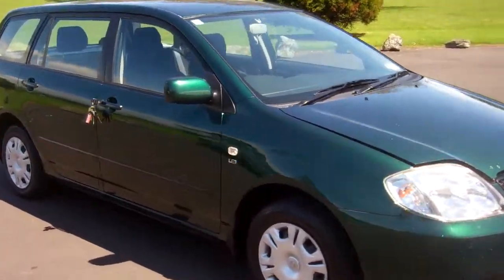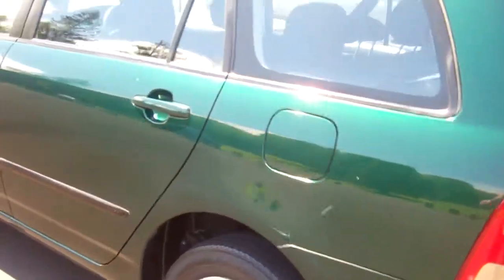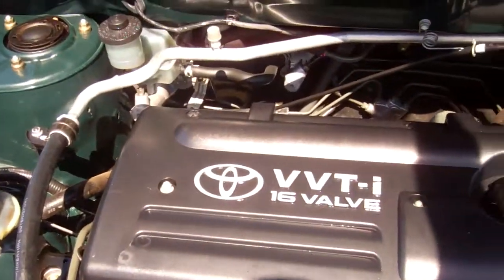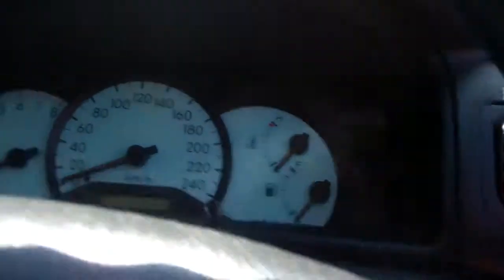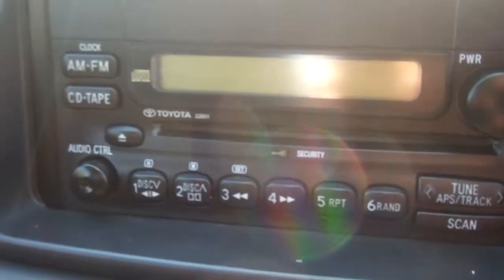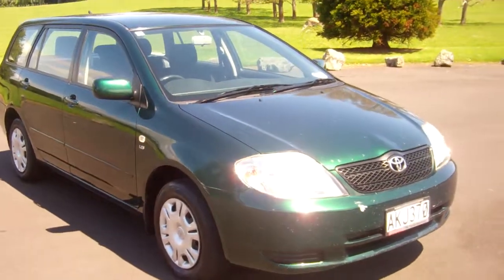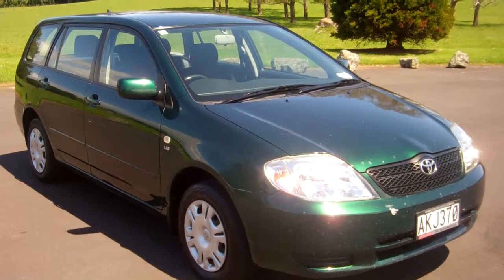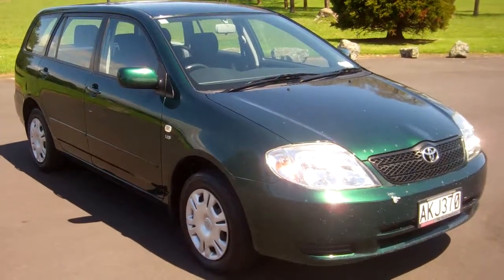2001 Toyota Corolla $Cash4Cars$ SOLD